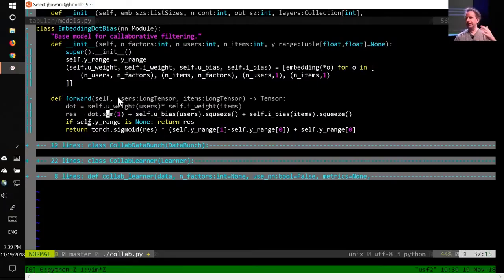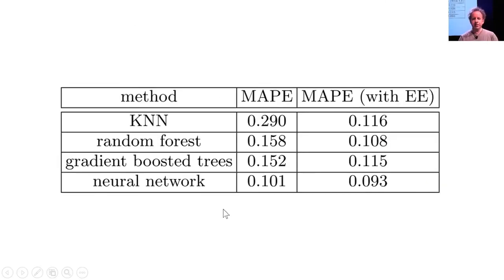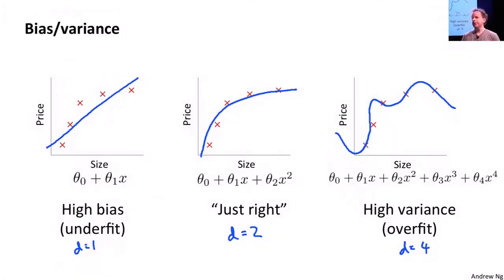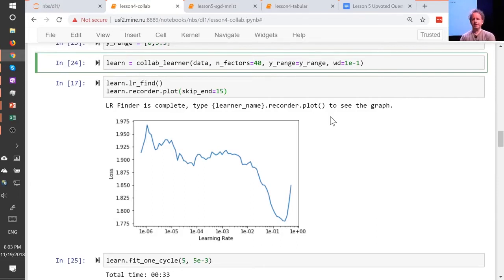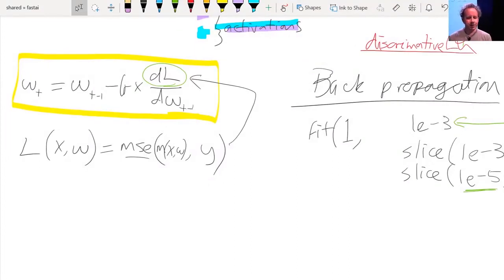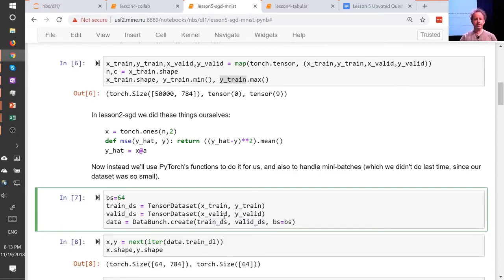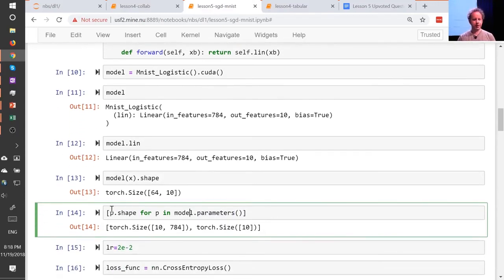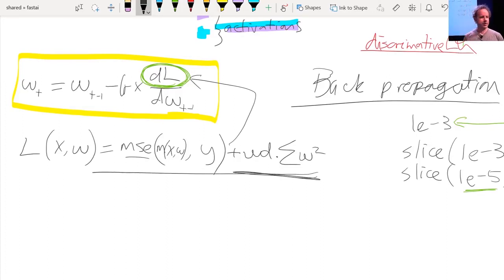3- 5 Lesson 5 Deep Learning 2019 Back propagation; Accelerated SGD; Neural net from scratch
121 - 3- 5 Lesson 5  Deep Learning 2019   Back propagation; Accelerated SGD; Neural net from scratch

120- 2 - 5 Lesson 5  Deep Learning 2019   Back propagation; Accelerated SGD; Neural net from scratch

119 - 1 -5 Lesson 5  Deep Learning 2019   Back propagation; Accelerated SGD; Neural net from scratch

يوتيوب

فيس بوك

تلكرام

In lesson 4 we'll dive in to *natural language processing* (NLP), using the IMDb movie review dataset. In this task, our goal is to predict whether a movie review is positive or negative; this is called *sentiment analysis*. We'll be using the ULMFiT algorithm, which was originally developed during the fast.ai 2018 course, and became part of a revolution in NLP during 2018 which led the New York Times to declare that "new systems are starting to crack the code of natural language" ULMFiT is today the most accurate known sentiment analysis algorithm. The basic steps are: 1. Create (or, preferred, download a pre-trained) *language model* trained on a large corpus such as Wikipedia (a "language model" is any model that learns to predict the next word of a sentence) 2. Fine-tune this language model using your *target corpus* (in this case, IMDb movie reviews) 3. Remove the *encoder* in this fine tuned language model, and replace it with a *classifier*. Then fine-tune this model for the final classification task (in this case, sentiment analysis). After our journey into NLP, we'll complete our practical applications for Practical Deep Learning for Coders by covering tabular data (such as spreadsheets and database tables), and collaborative filtering (recommendation systems). For tabular data, we'll see how to use *categorical* and *continuous* variables, and how to work with the *fastai.tabular* module to set up and train a model. Then we'll see how collaborative filtering models can be built using similar ideas to those for tabular data, but with some special tricks to get both higher accuracy and more informative model interpretation. This brings us to the half-way point of the course, where we have looked at how to build and interpret models in each of these key application areas: - Computer vision - NLP - Tabular - Collaborative filtering For the second half of the course, we'll learn about *how* these models really work, and how to create them ourselves from scratch. For this lesson, we'll put together some of the key pieces we've touched on so far: - Activations - Parameters - Layers (affine and non-linear) - Loss function. We'll be coming back to each of these in lots more detail during the remaining lessons. We'll also learn about a type of layer that is important for NLP, collaborative filtering, and tabular models: the *embedding layer*. As we'll discover, an "embedding" is simply a computational shortcut for a particular type of matrix multiplication (a multiplication by a *one-hot encoded* matrix).